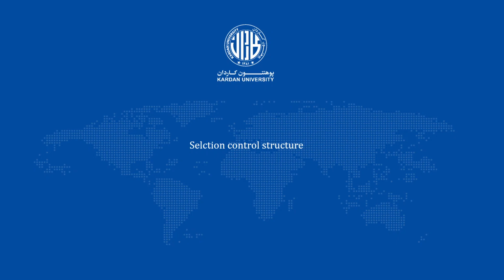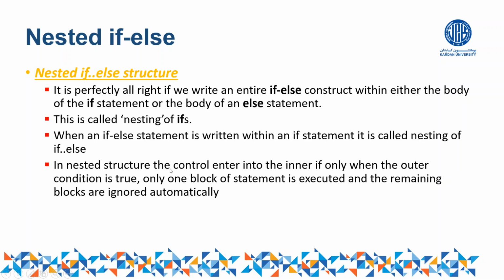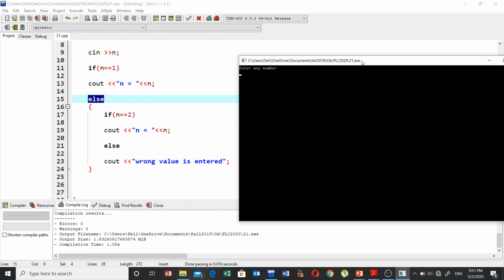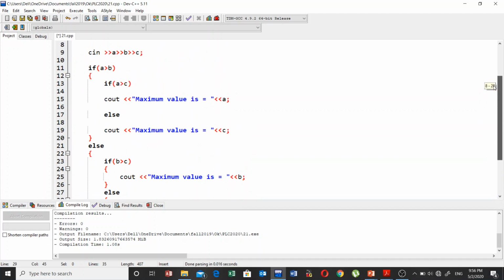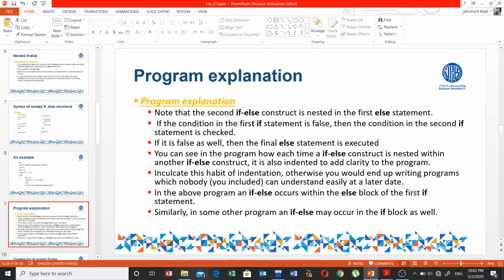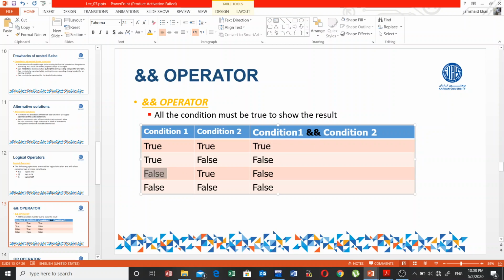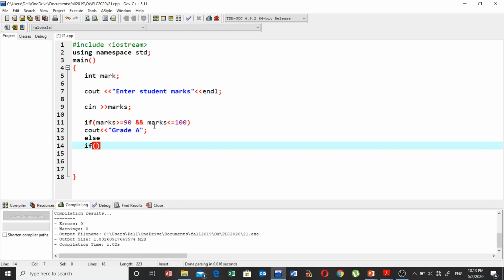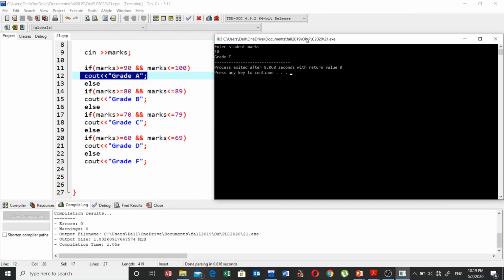Nested if else structure